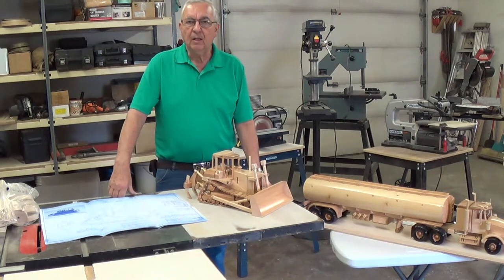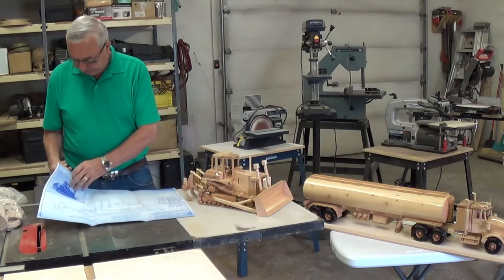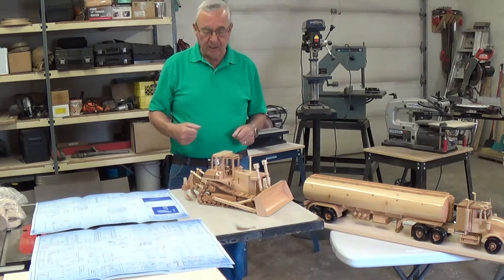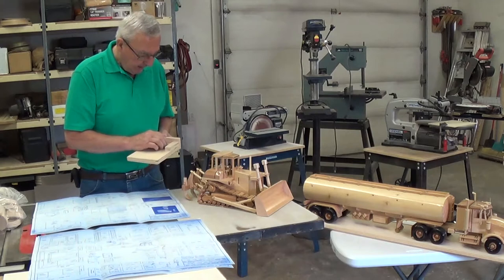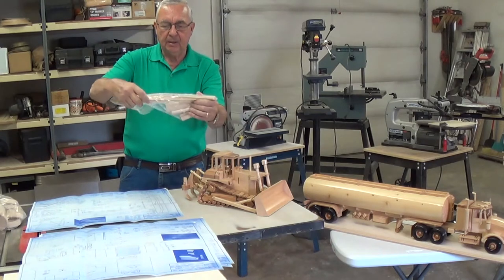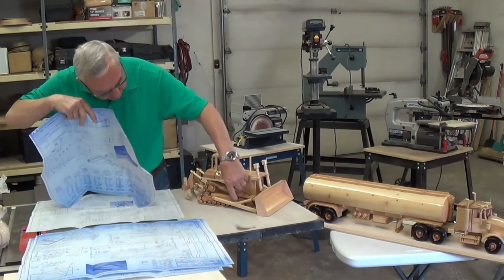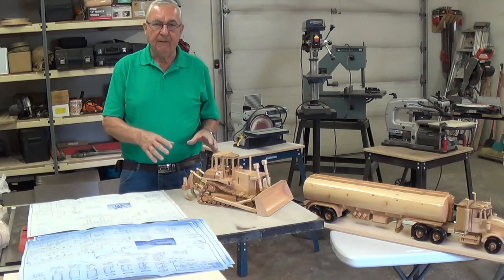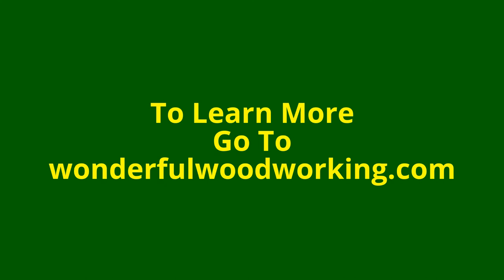Video #4 Wooden Toy Replicas (High Track Dozer)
A description of building a wooden replica of a high track dozer with plans. A great hobby.